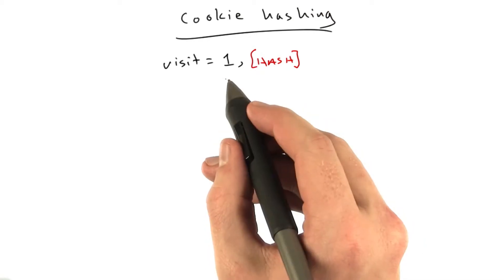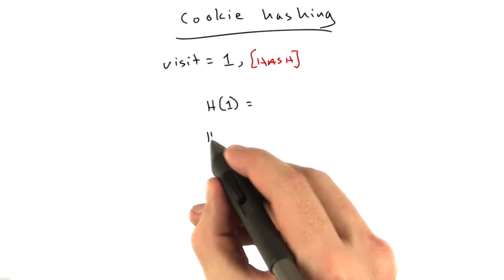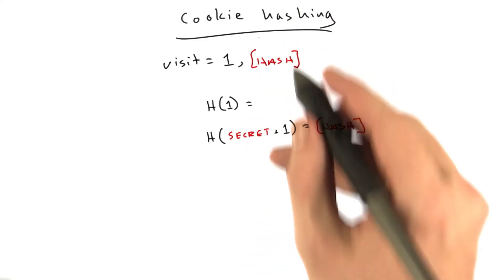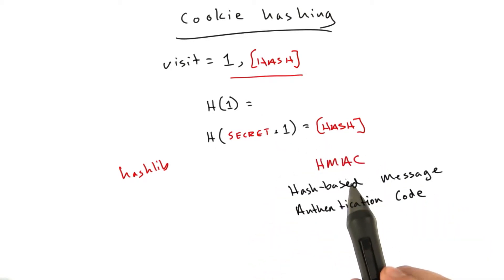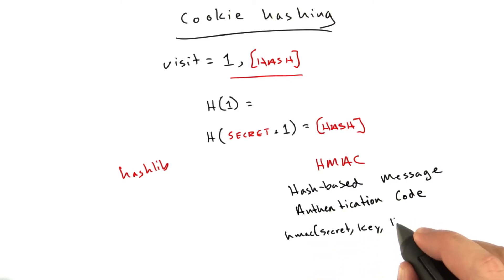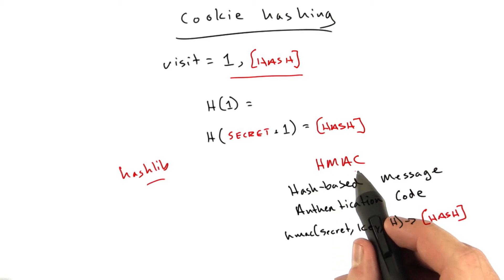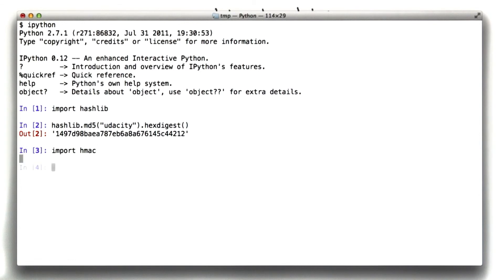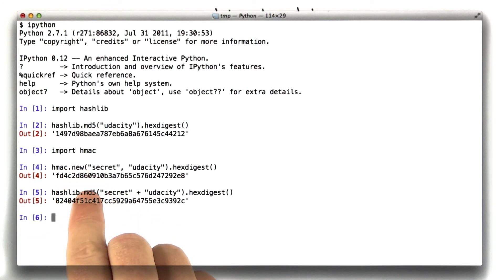Cookie Hashing - Web Development